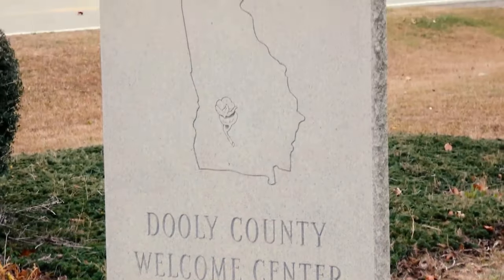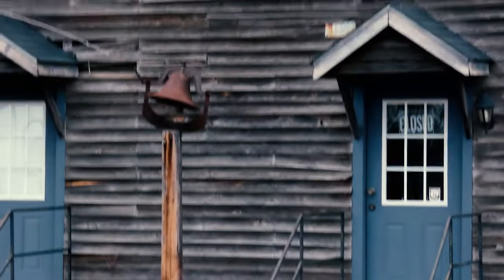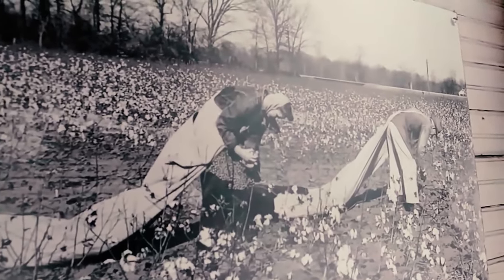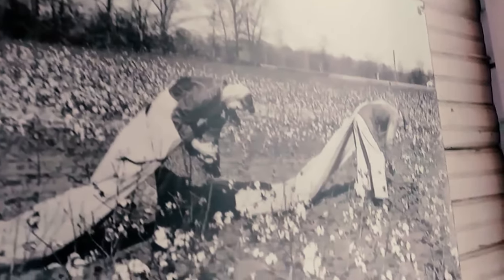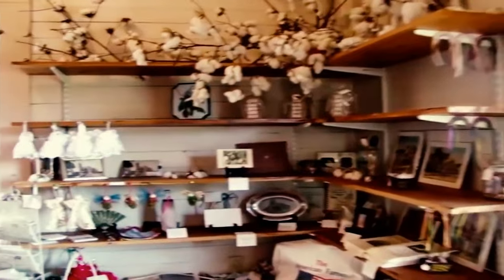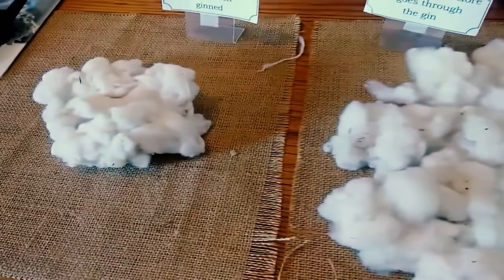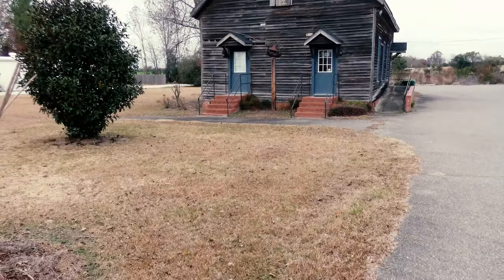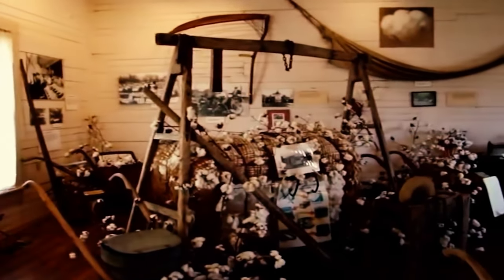Brief Look at the Cotton Museum in Vienna, Georgia! Museum with Free Admission - Hidden Gem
Classic Episode - Reuploaded!  Cotton has been a way of life for many centuries and stands to remain a major part of our culture and commerce. The Georgia State Cotton Museum is located in a 125-year-old school house in the eastern part of Vienna, between historic downtown and I-75. It outlines the history of cotton, and includes a collection of artifacts such as a bale of cotton, farm tools, cotton bolls and periodicals. Visit the museum to learn about how farmers dealt with planting, controlled insects, prayed for rain and sunshine, and waited for the white fluff to appear at harvest time. A small cotton patch is planted on site during the growing season.